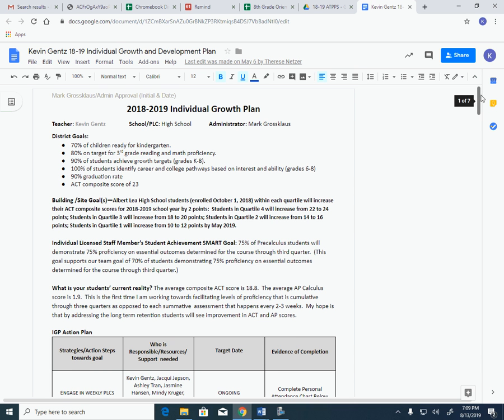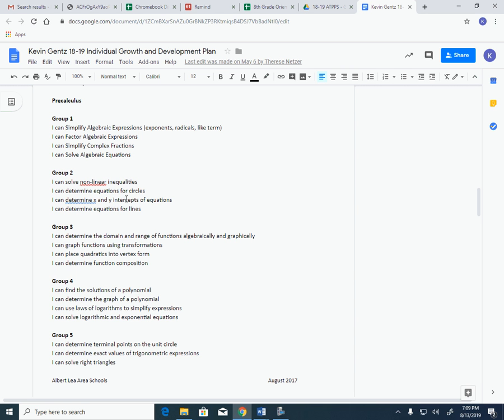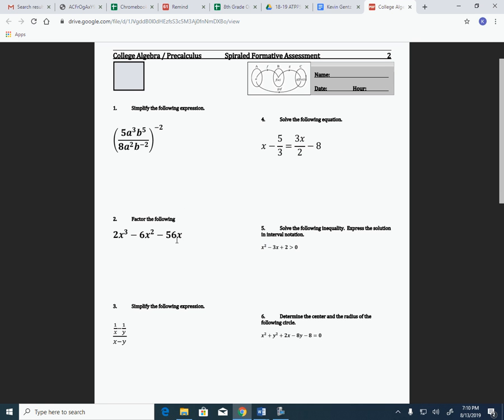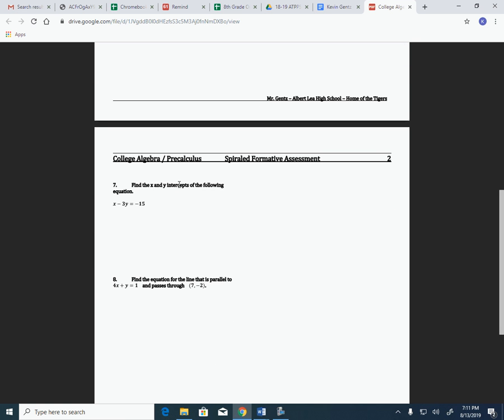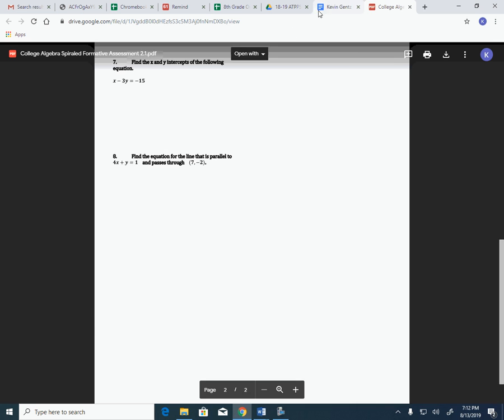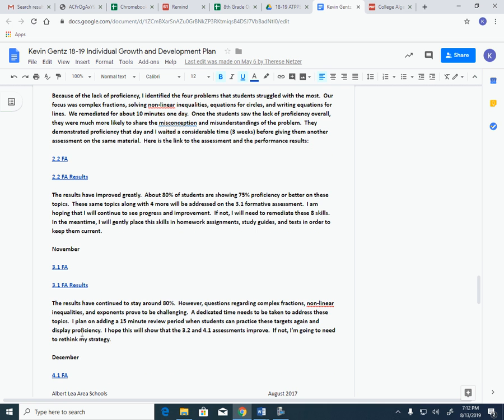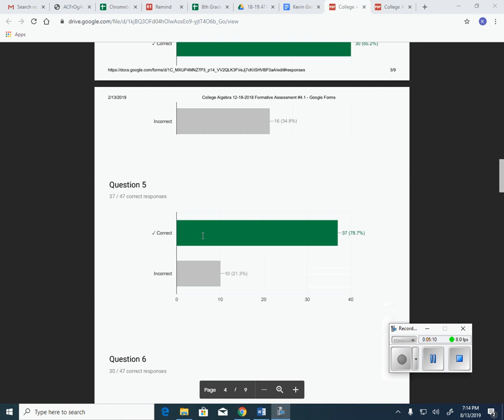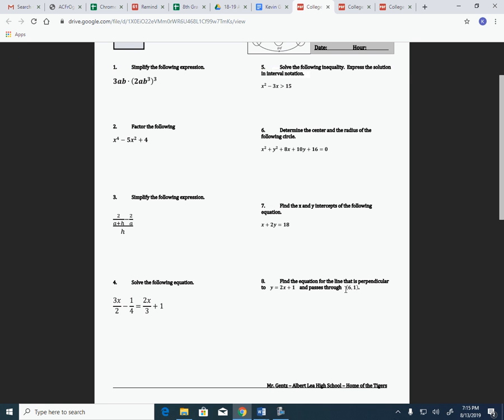Riverland Discussion 8-13-19